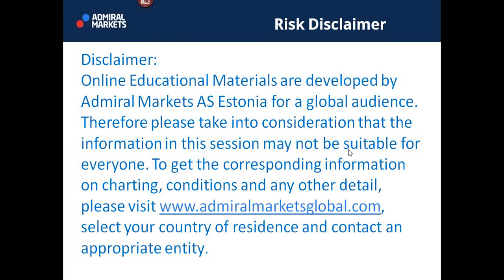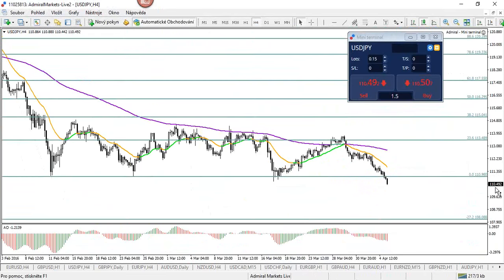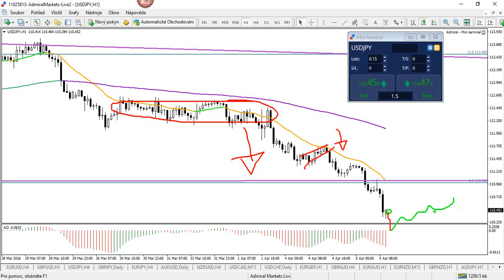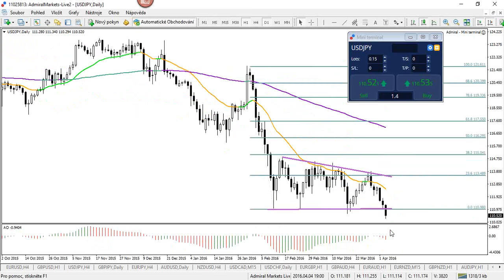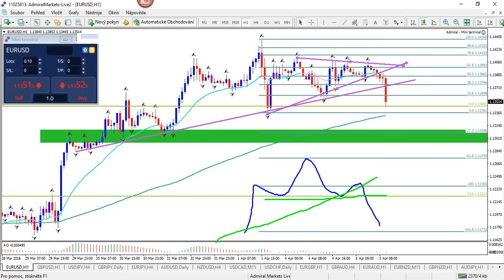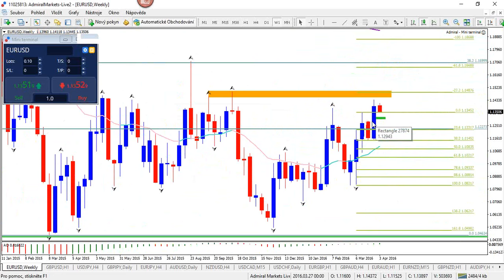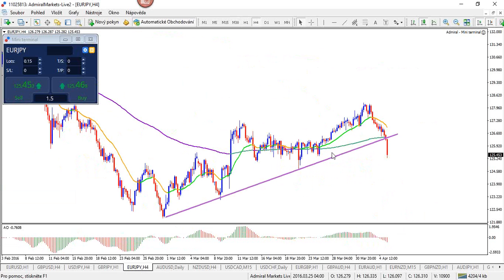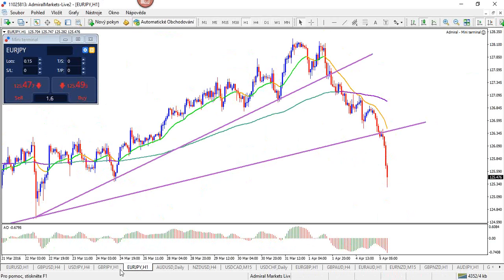Live Trading Lab: Forex Market Trading (Apr 5, 2016)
This live market webinar discusses trade ideas based on various patterns that occur in the Forex market. Chart patterns, candle stick patterns, divergenge patterns, reversal patterns, price action patterns and Fibonacci patterns are intensively analyzed.